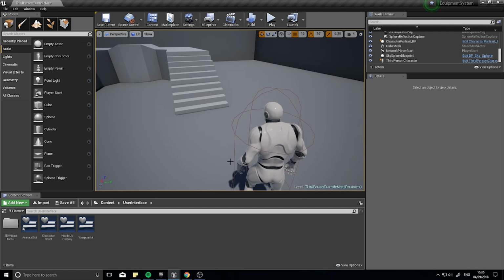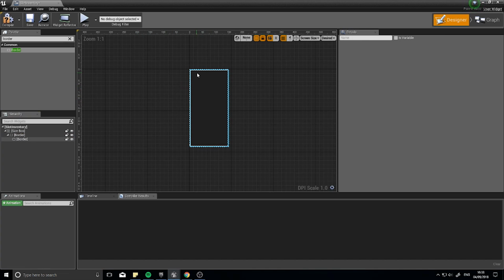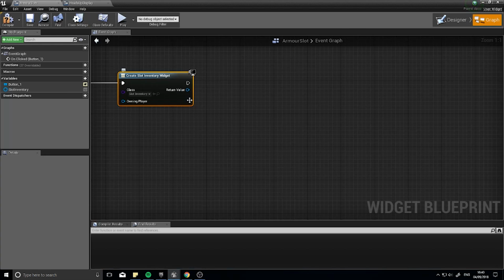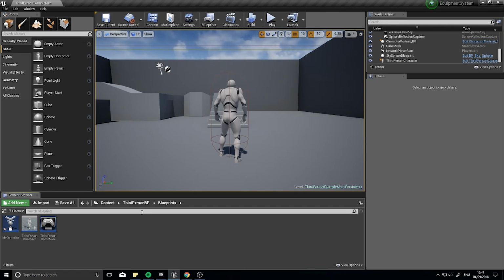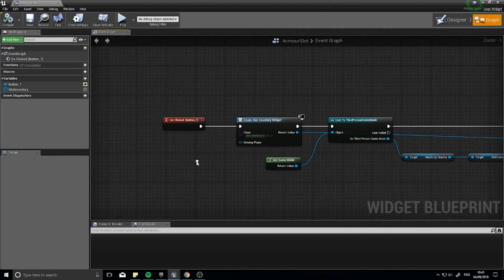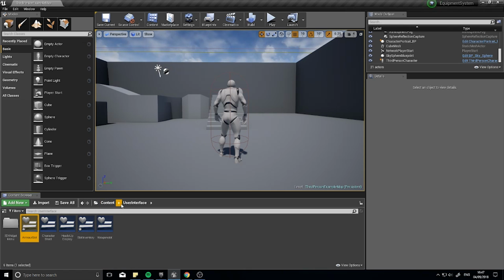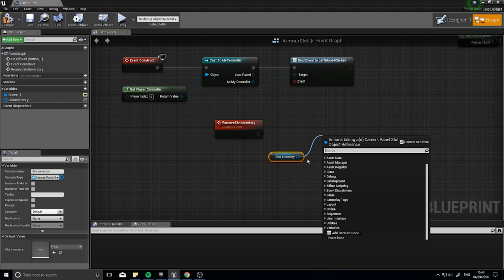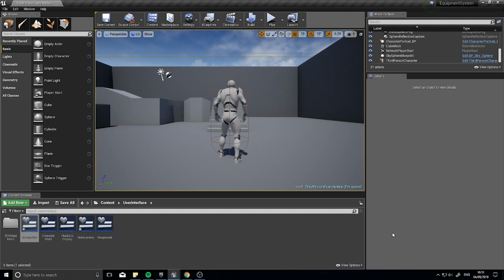Unreal Engine 4 Tutorial - Equipment - Part 4 Slot Inventories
We continue to work on the UI for our equipment system, this time adding what will be the inventory menus for each slot.